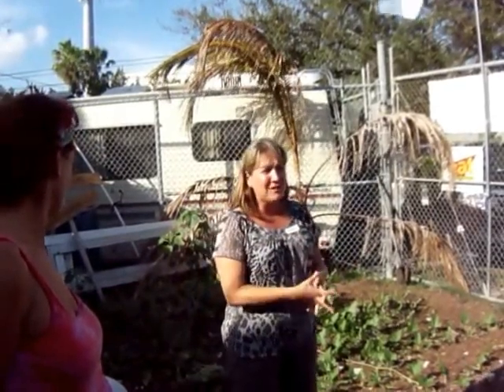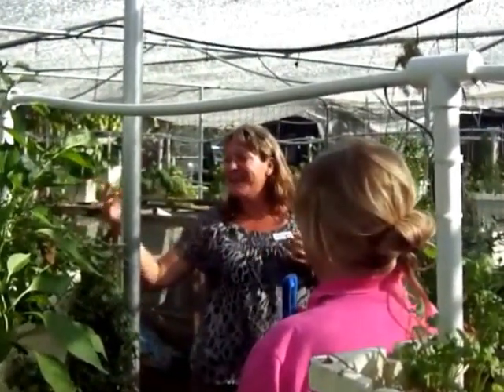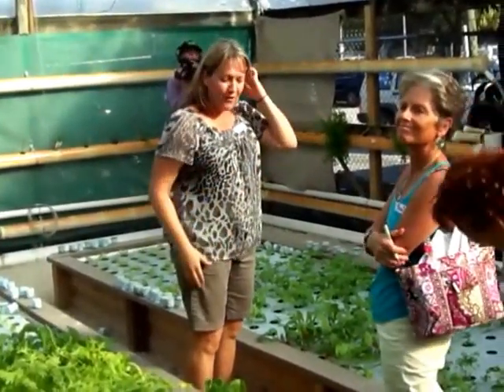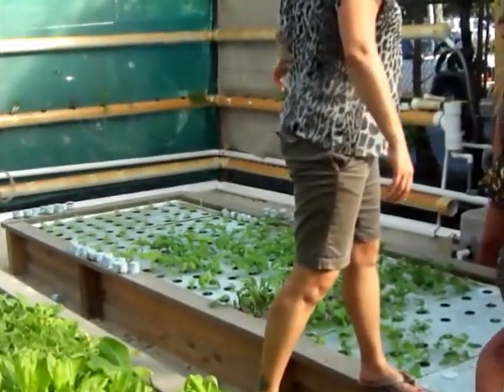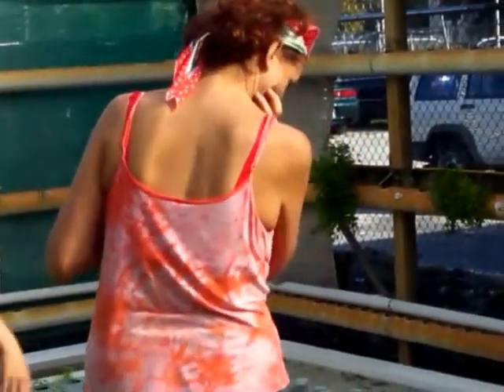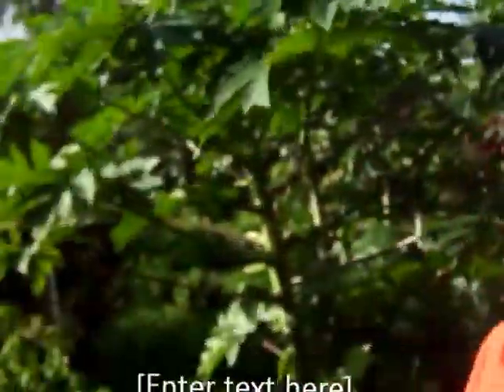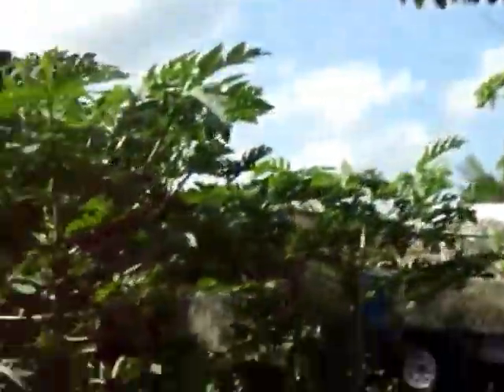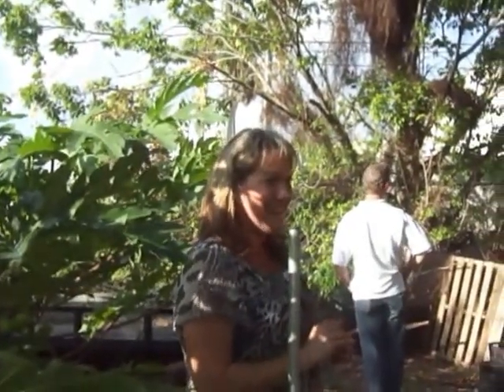Marando Farms Tour 01-13-13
Raw Food Meetup Tour of Marando Farms